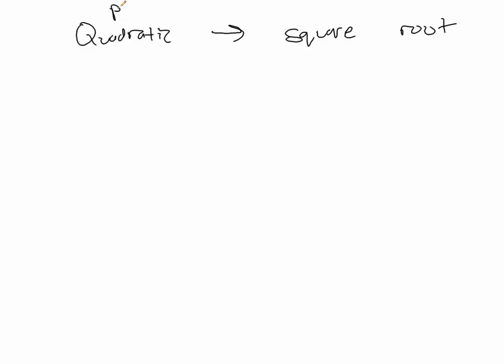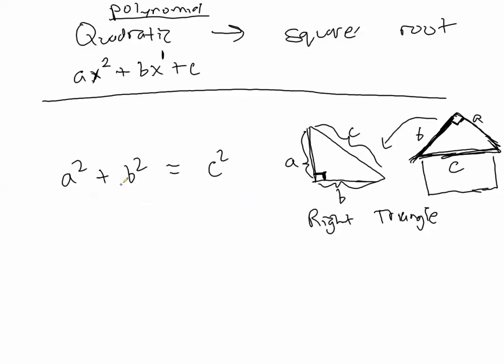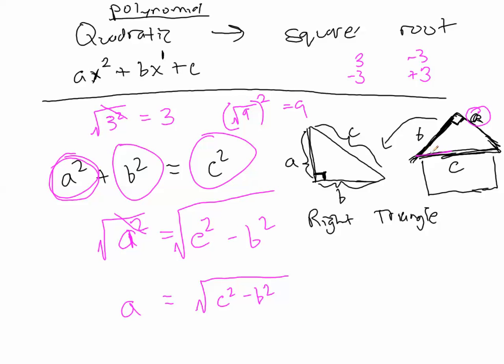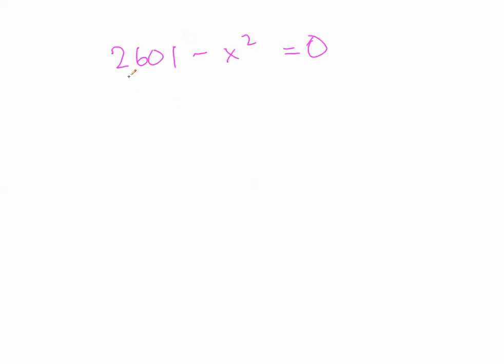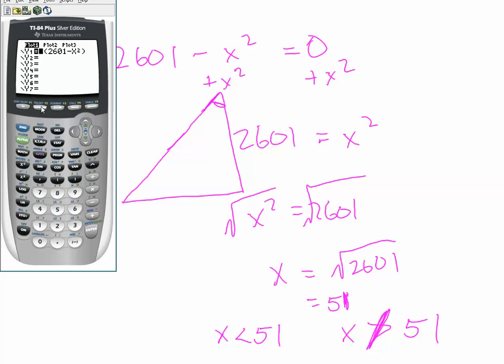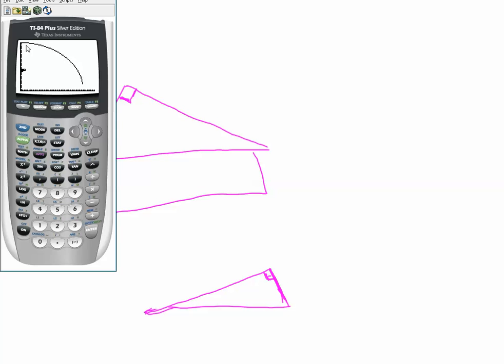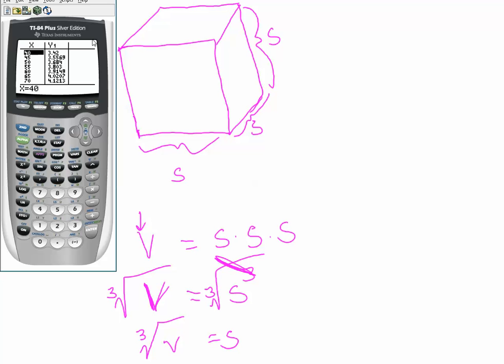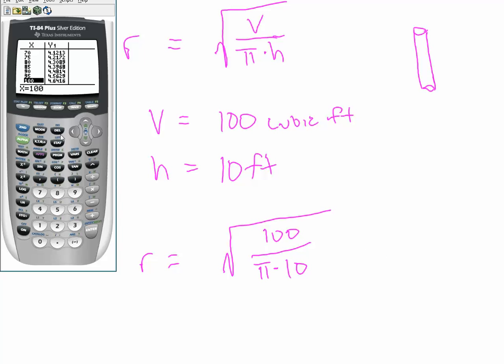Radical Functions - RealWorld Apps